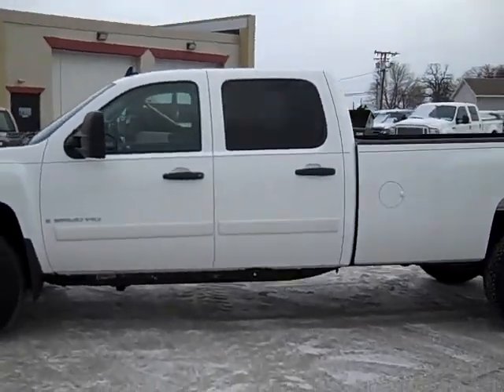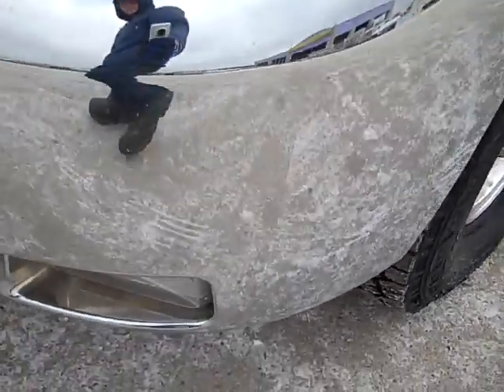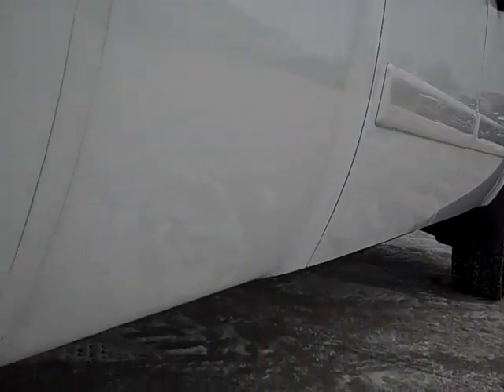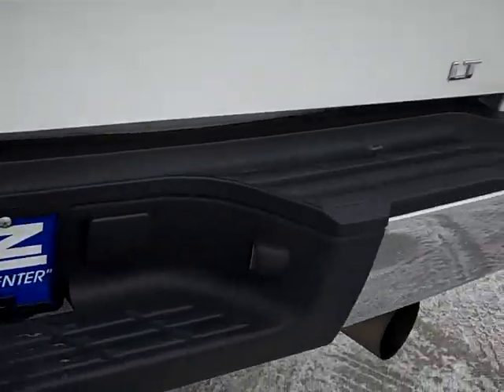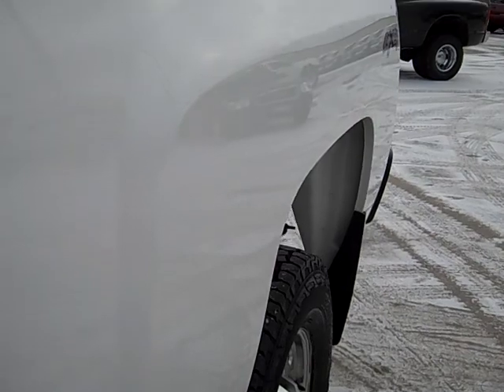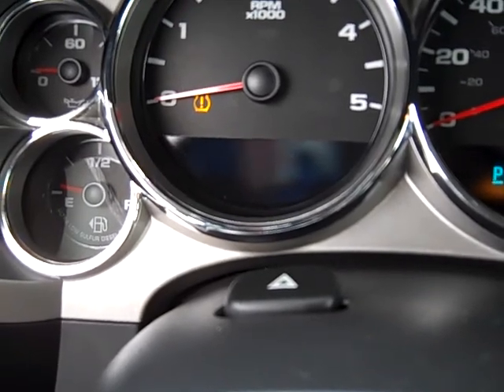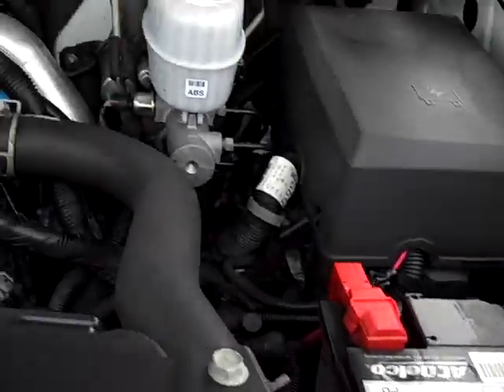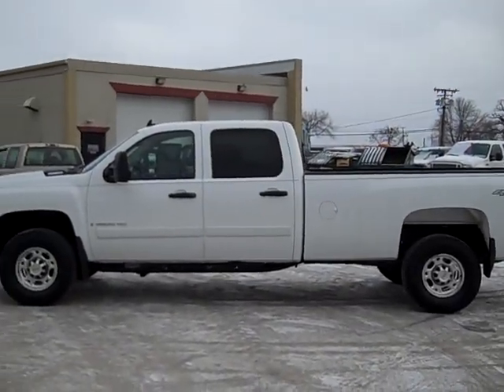18391 2007 CHEVROLET K2500 CREWCAB LONGBOX NEW BODY STYLE DURAMAX DIESEL$29,497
STOCK: 18391
PRICE: $29,497
VIN: 1GCHK23677F562851
MILES: 70,267
ONE OWNER! 6.6L DURAMAX DIESEL, LMM ENGINE, 365 HORSEPOWER HIGH OUTPUT MOTOR, NEW BODY STYLE, FULL FOUR DOOR CREW CAB, LONG BOX, LT1 PACKAGE 1LT LT, ALLISON SIX SPEED TAP SHIFT AUTOMATIC TRANSMISSION, TURN DIAL 4X4 FOUR WHEEL DRIVE, EBONY BLACK CLOTH INTERIOR, POWER DRIVERS SEAT, 40/20/40 SPLIT BENCH SEATING WITH HIDDEN CENTER SEAT STORAGE COMPARTMENT, BRAND NEW HANKOOK DYNAPRO ATM LT265/75 R16 TIRES, TOWING PACKAGE(RECEIVER HITCH, TRANSMISSION COOLER, & WIRING), 3.73 GEARS WITH LIMITED SLIP DIFFERENTIAL, TELESCOPIC TOW MIRRORS WITH BUILT IN DIRECTIONAL SIGNALS, INTEGRATED FACTORY ELECTRIC BRAKE CONTROLLER, SPRAY-IN BEDLINER, KEYLESS ENTRY WITH FACTORY REMOTE START, CD PLAYER, MULTI-FUNCTION STEERING WHEEL, DRIVER INFORMATION CENTER, L.A.T.C.H. CHILD SAFETY SYSTEM, DUAL CLIMATE CONTROL, REAR DEFROST, COMPASS/TEMPERATURE REARVIEW MIRROR, TINTED WINDOWS, FOG LIGHTS, POLISHED ALUMINUM RIMS, AIR, CRUISE, TILT, POWER LOCKS, POWER WINDOWS, FACTORY WARRANTY ON DURAMAX DIESEL UNTIL 100,000 MILES! FACTORY POWERTRAIN LIMITED WARRANTY UNTIL 100,000 MILES! THIS TRUCK IS ELIGIBLE FOR AN EXTENDED PARTS AND SERVICE AGREEMENT! 1 OWNER! VERY VERY CLEAN INSIDE AND OUT! RUNS AND DRIVES EXCELLENT! THIS IS A WHOLE LOT OF TRUCK FOR NOT A LOT OF MONEY! HURRY OUR CREWCAB LONGBOX NEW BODY STYLE DURAMAX DIESELS DON'T LAST LONG! 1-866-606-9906. VIEW OUR COMPLETE INVENTORY OF OVER 350 TRUCKS AND SUV'S
STOCK: 18391
PRICE: $29,497
VIN: 1GCHK23677F562851
MILES: 70,267